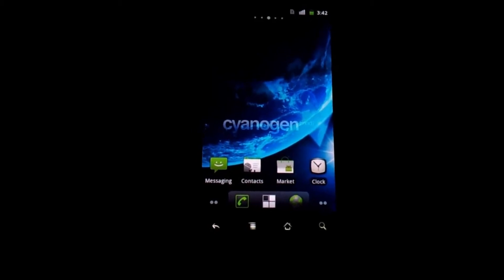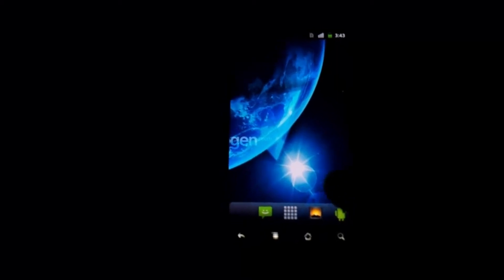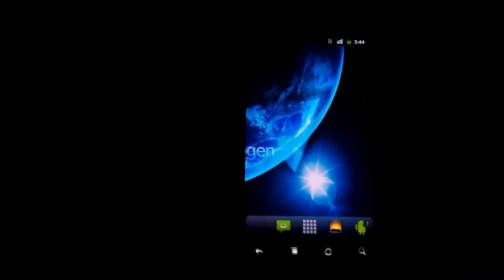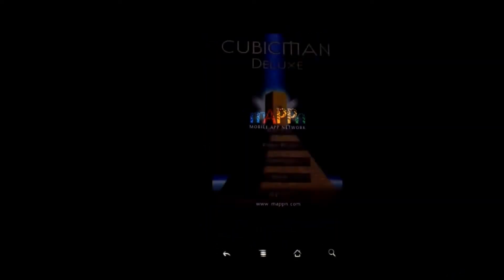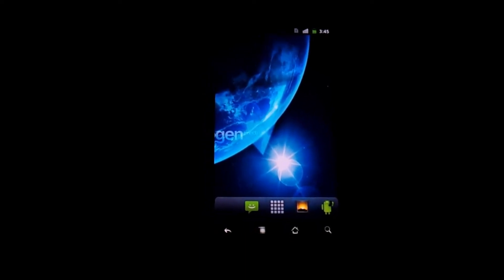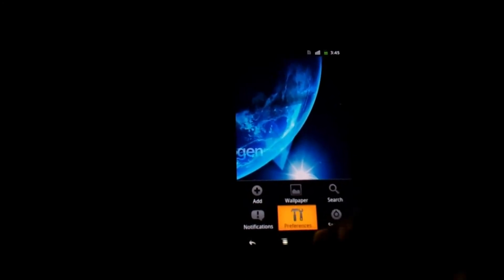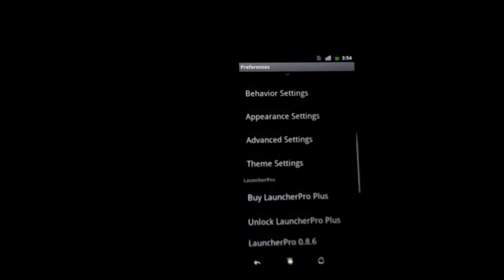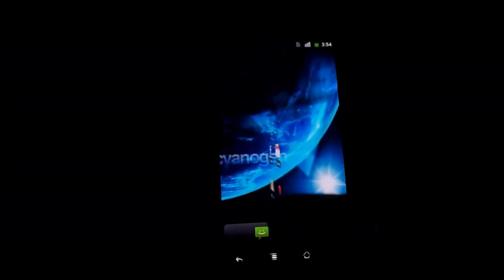How to hide an app in Android